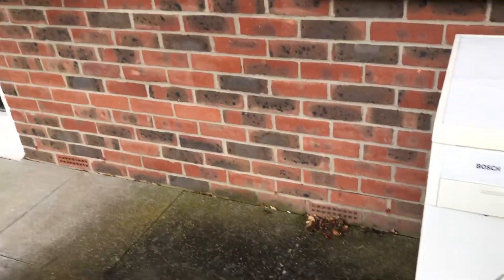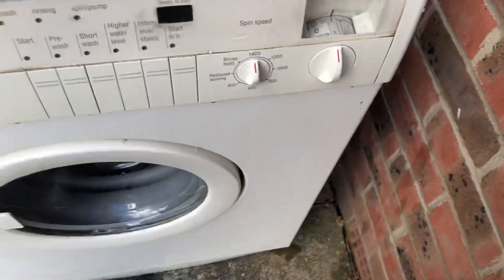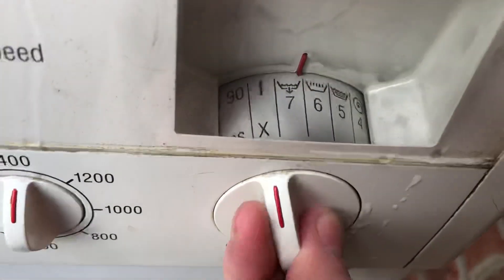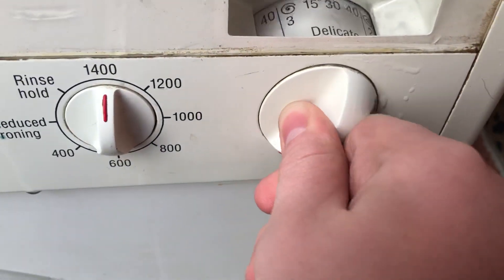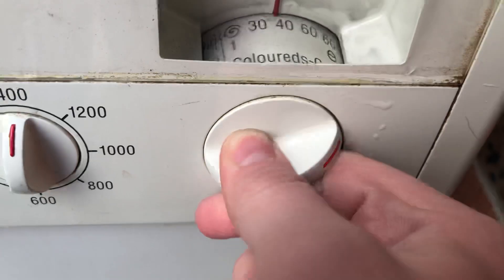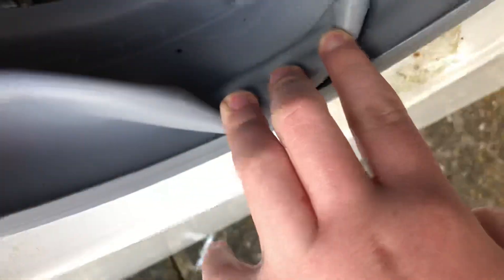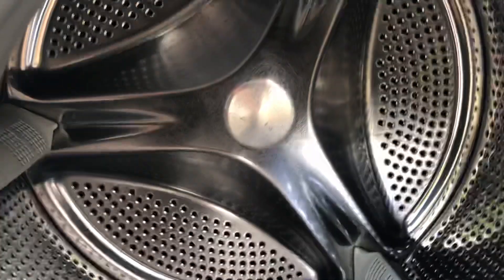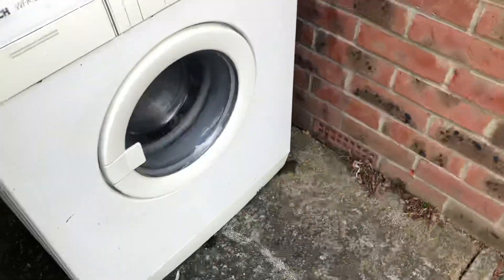Bosch WFK 2801 - Overview